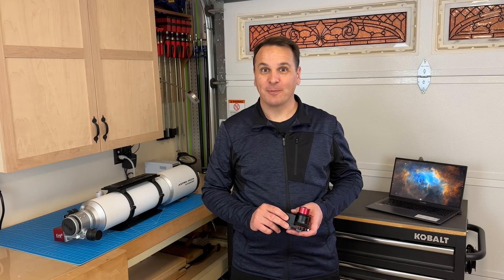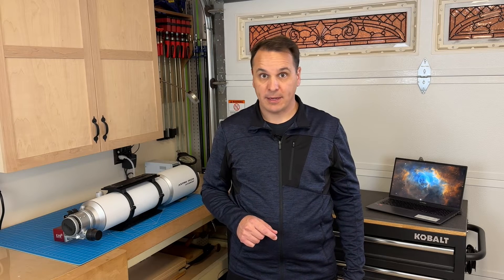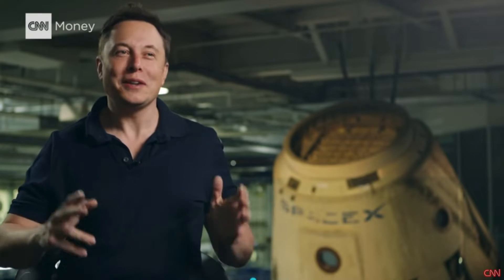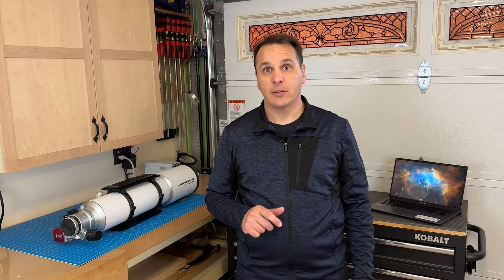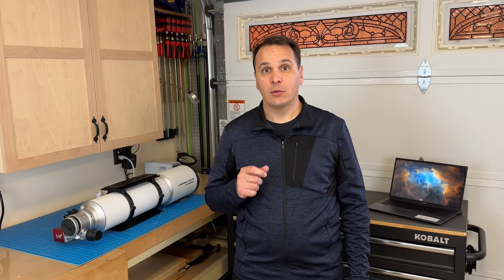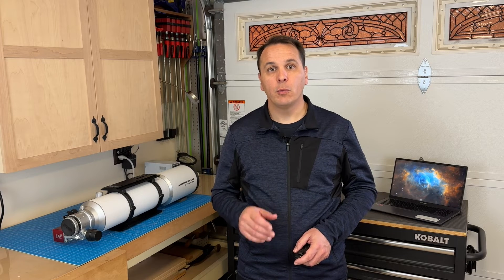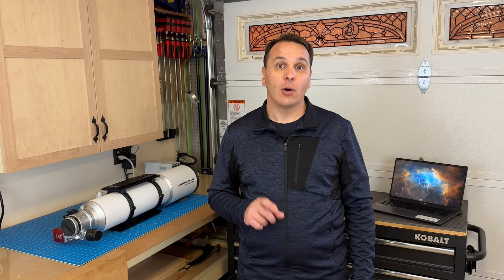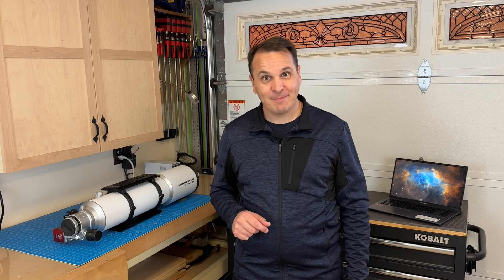3D Printed Motorized OAG Focuser - Part II - Project Updates & Calibration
At long last, here is the follow up video I had promised last July on the ASCOM-compatible motorized OAG focuser I designed and built. In this episode, I will share a few project updates, and cover the calibration procedure in great detail.

French subtitles available! / Sous-titres en Français disponibles!

* Scott Holmes Music: Feeling Home